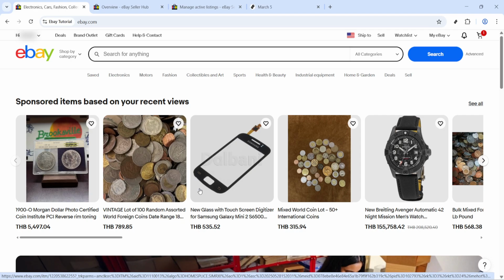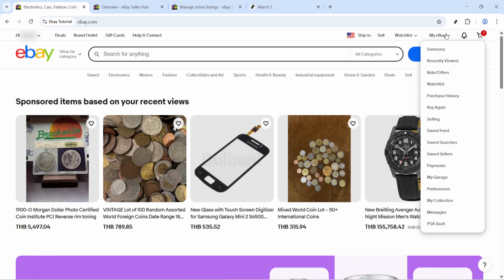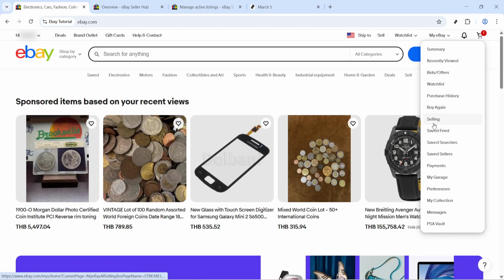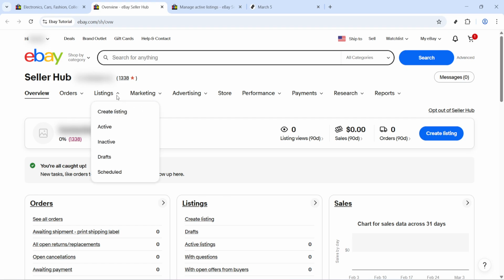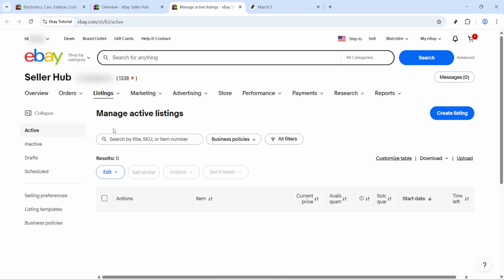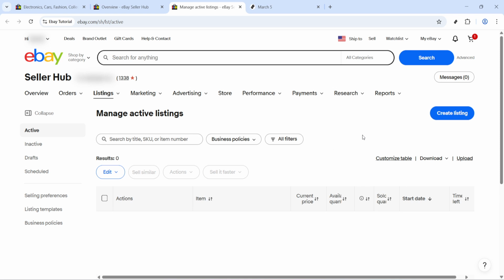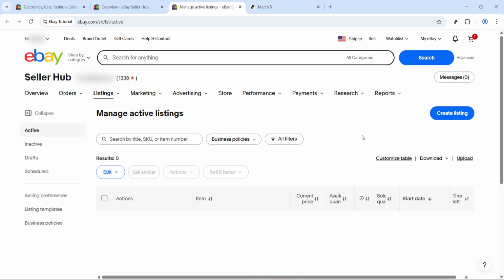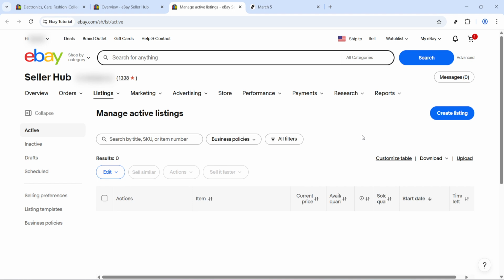How To Search Your Active eBay Listings (Step By Step 2026)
How To Search Your Active eBay Listings